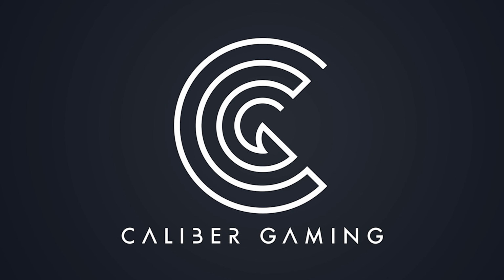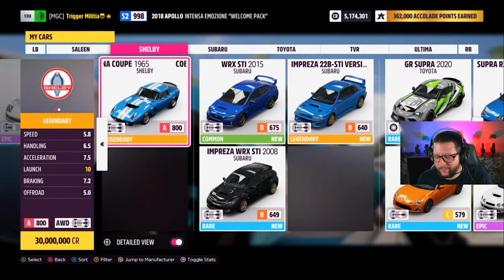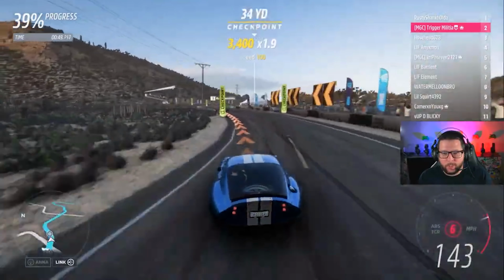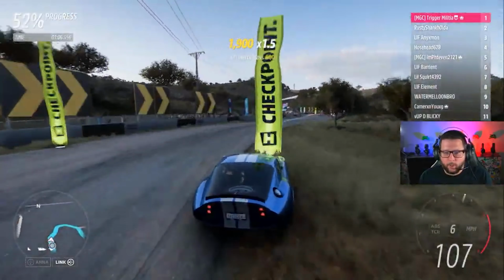FORZA HORIZON 5 - THE MOST EXPENSIVE CAR is the best A Class 800 Car?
This video is all about the Shelby Daytona, which happens to be the most expensive car in the game. Its 30million credits to purchase the Shelby Daytona from the Autoshow so is it worth it?

GEAR I USE: